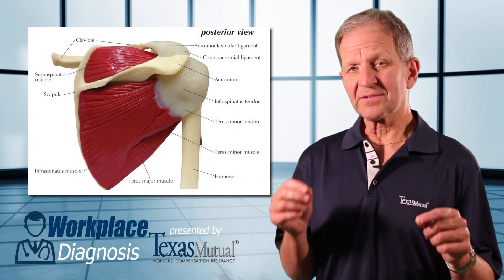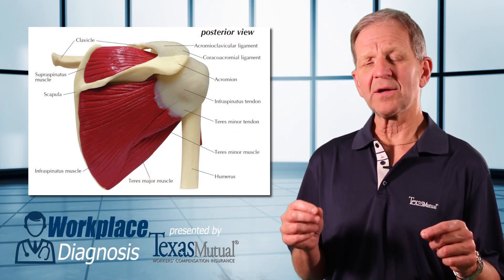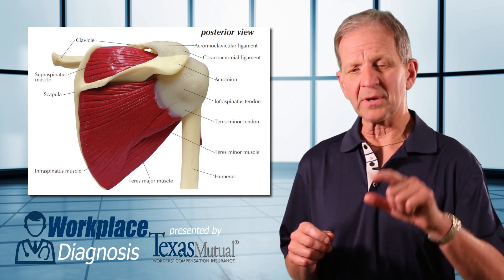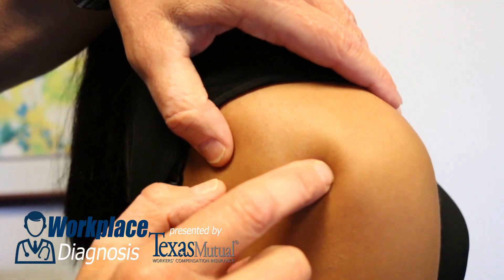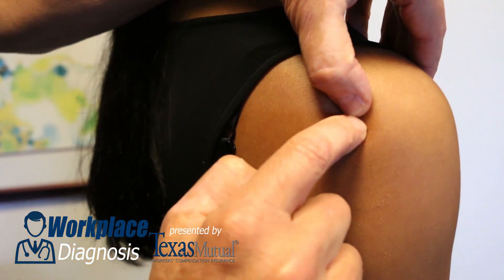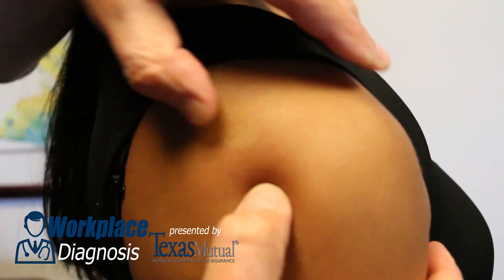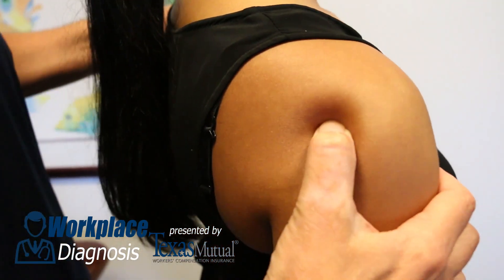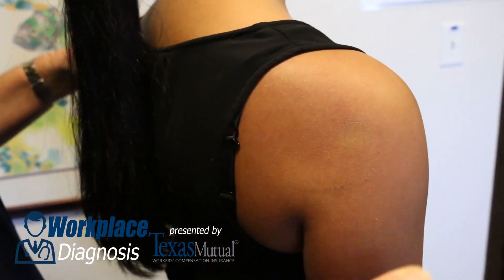How to diagnose a Rotator Cuff Tear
Dr. Tsourmas shows the proper way to diagnose a Rotator Cuff Tear in the shoulder.